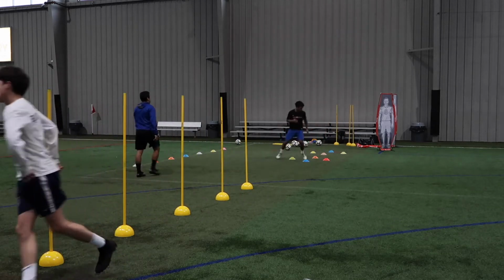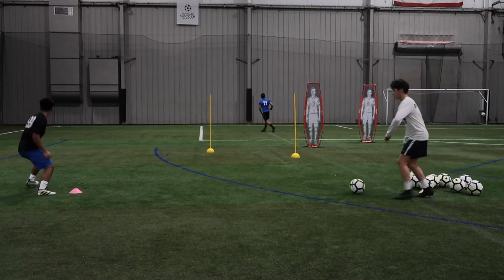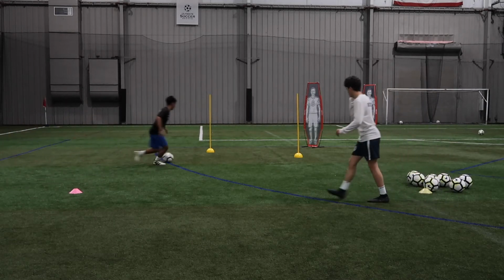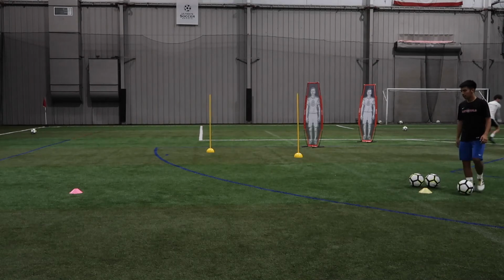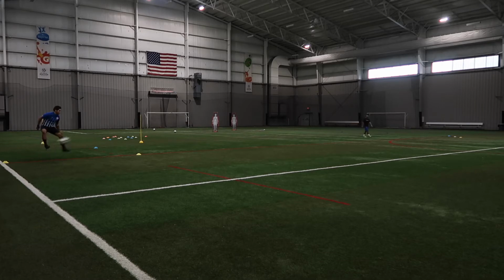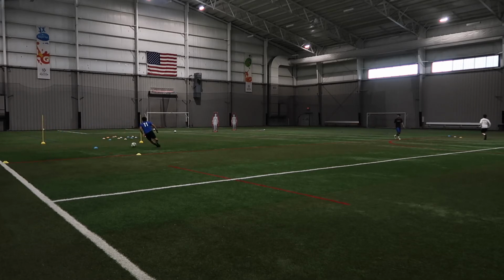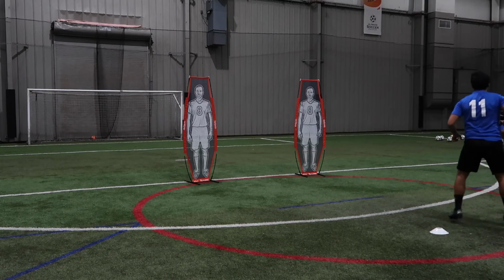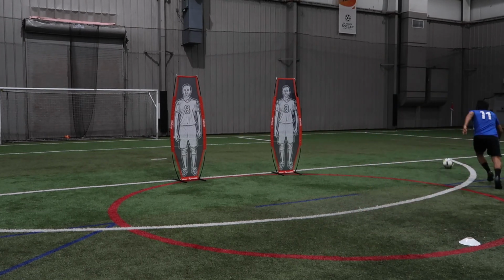First Touch Training TNT Soccer- Explosive First Touch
TNT soccer academy practicing on explosive first touch in order to attack defenders quicker and with explosive pace! Train hard!